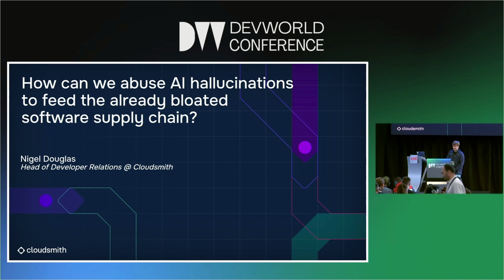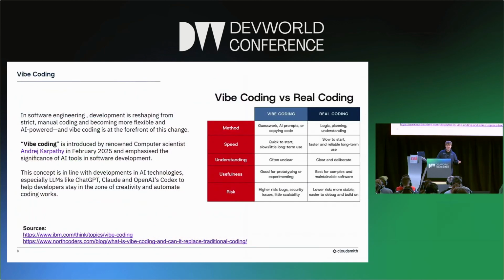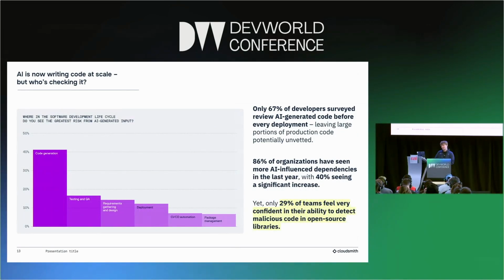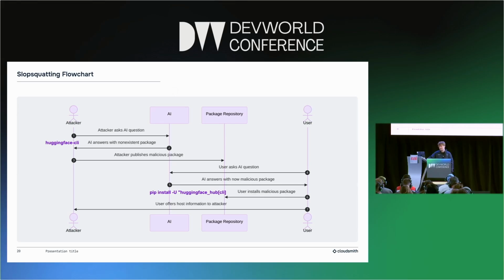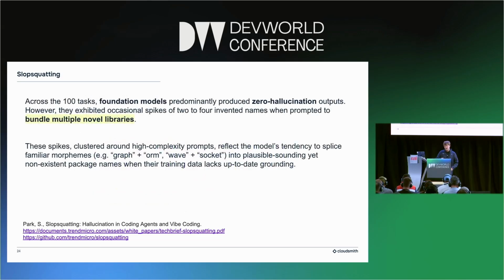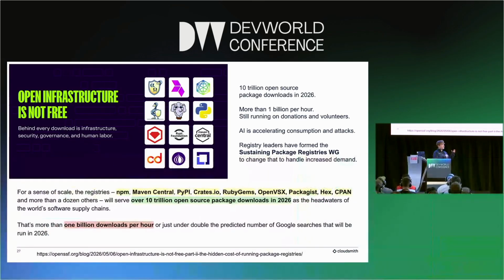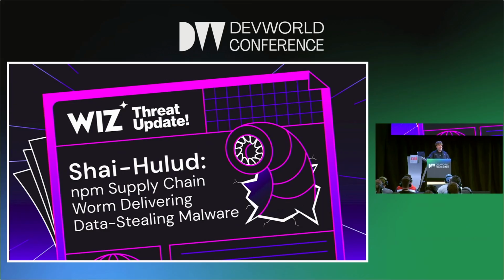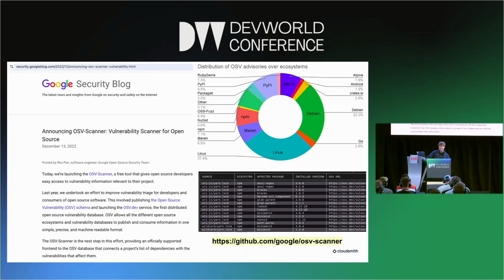Nigel Douglas - How can we abuse AI hallucinations to feed the already bloated software supply chain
Generative AI has already become that semi-autonomous software developer in our pockets, that’s a reality for almost all of us in tech teams. However, as Uncle Ben would say, “with great power comes great responsibility”.

The tool that is providing us with benefits in software development is simultaneously responsible for creating a whole new software supply chain risk called slopsquatting. Similar to typosquatting, slopsquatting exploits AI’s tendency to hallucinate.

By suggesting non-existent software packages from public repositories like PyPi or DockerHub, hackers are coming up with new and creative ways to distribute malware. An adversary monitoring these “phantom” packages can register them with malicious payloads, turning a harmless AI mistake into a silent supply chain compromise. This talk explores how slopsquatting works in the wild, accompanied by a live demo of the attack chain, and strategies for defending against it. If your build pipeline trusts public upstreams, I’m afraid your trusty AI companion might just be doing the recon for your attacker.

👉 Devworld Conference 👈
The Developer Conference for Tech Teams gathering for the Disneyland of Developers with 5000 Software Engineers attending flying from 86 countries, with 1,023 Engineering Teams.